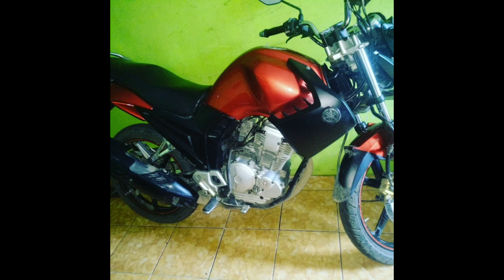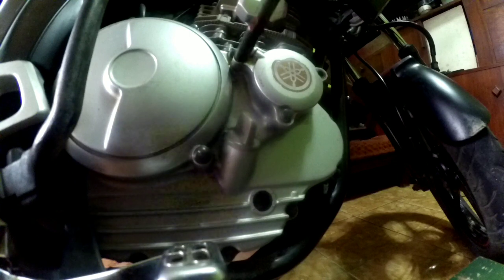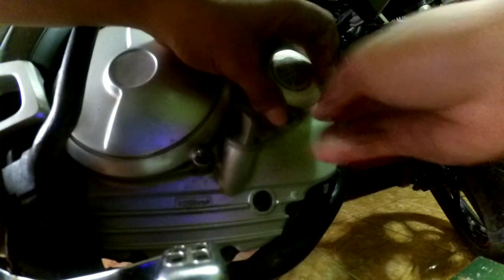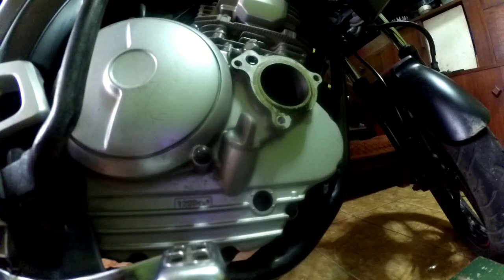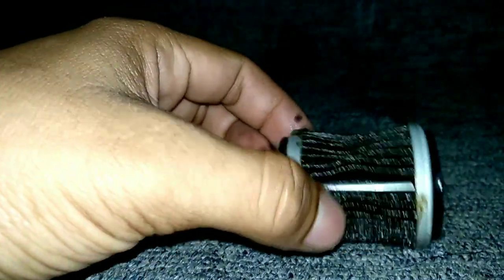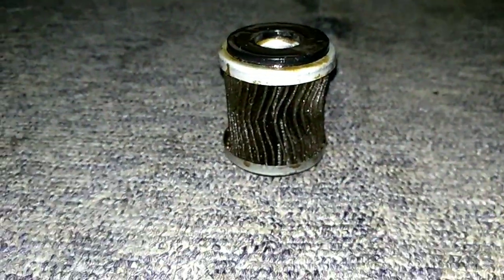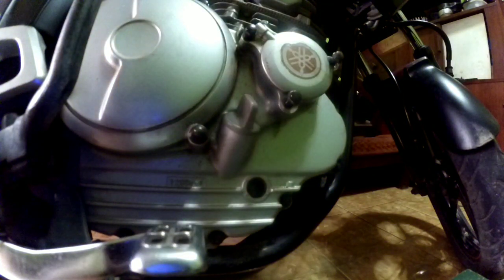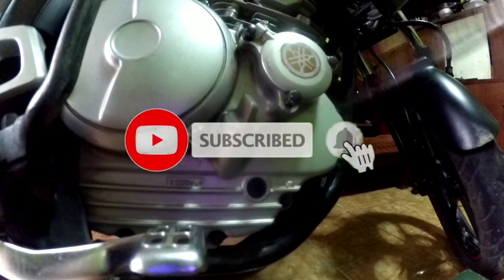Penyebab scorpio kurang bertenaga, TARIKAN LEMES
Penyebab scorpio LOYO biasanya di sebab kan filter oli yang sudh termakan usia. Dan harus di ganti agar jalur oli dari bawah ke atas lancar jaya.

scorpio tarikan berat
penyebab motor scorpio kurang tenaga
tarikan motor scorpio berat
scorpio tidak ada tenaga
scorpio loyo
cara ganti filter oli
scorpio tarikan berat